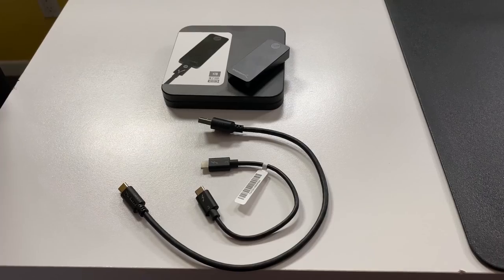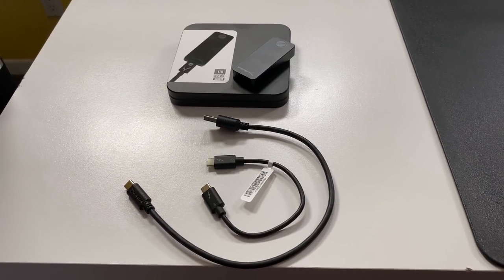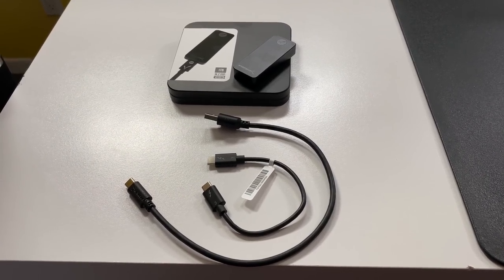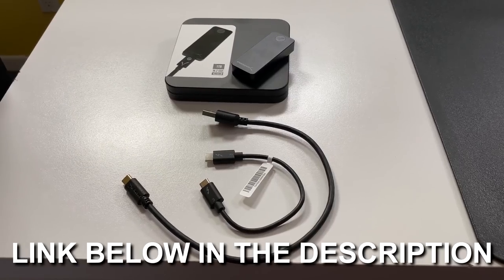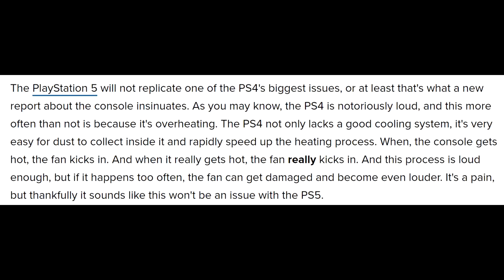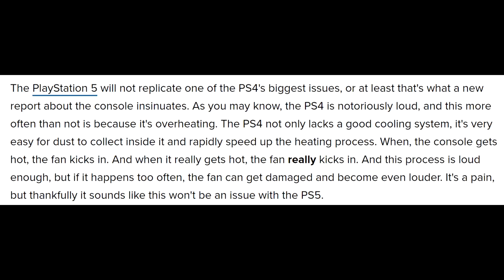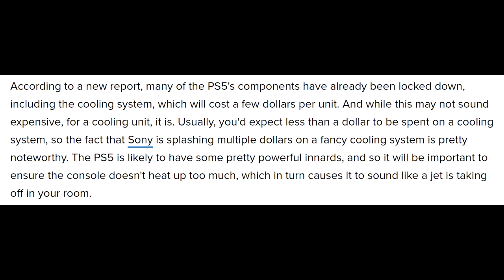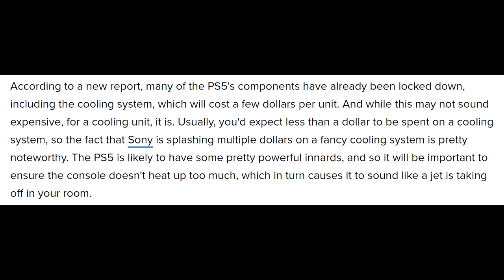The PS5 WILL NOT Have One Of The PlayStation 4's Biggest Problems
Check Out Satsifye's Awesome Nintendo Switch Accessories And